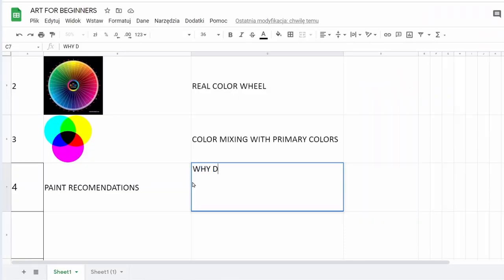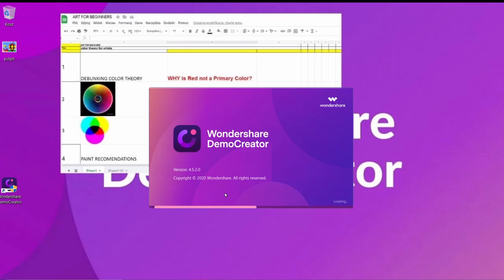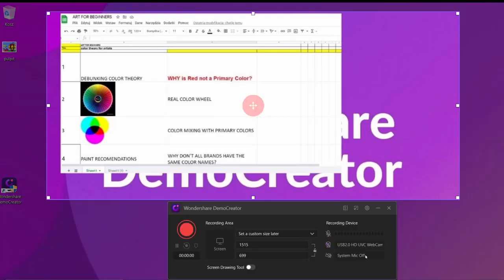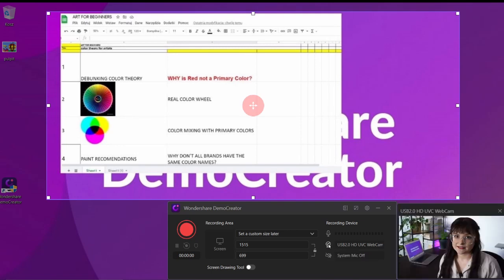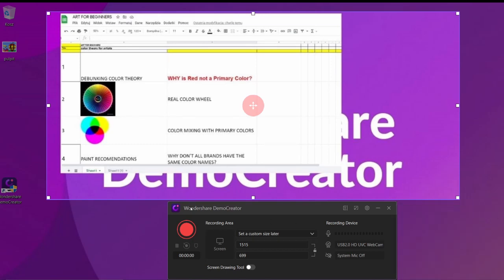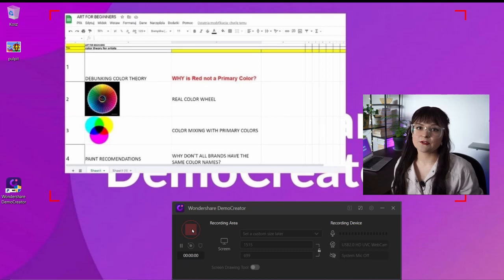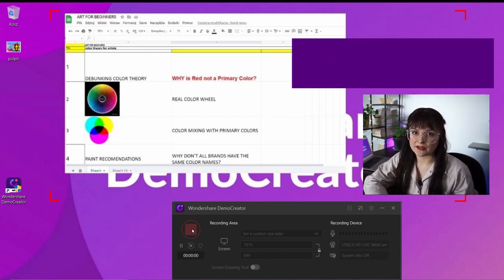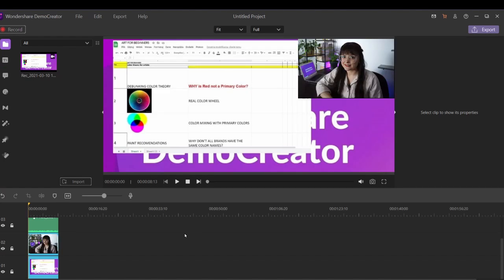Make a Topic or Unit Video with DemoCreator | Online Teaching Tips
🙋How to give students an overview of what to expect in the coming week, topic, or unit during distance learning or online teaching?

Use a new week, topic, or unit video to give students an overview of what to expect in the coming week, topic, or unit. Students appreciate knowing what’s coming and will feel more connected to you and your online course if they’re consistently made aware of the course content and schedule.

🎈 In this video, I'll show you how to make a topic or unit video for online teaching with Wondershare DemoCreator. Let’s get started!